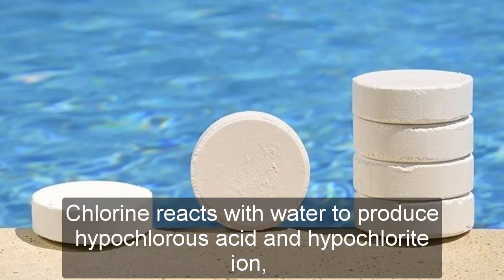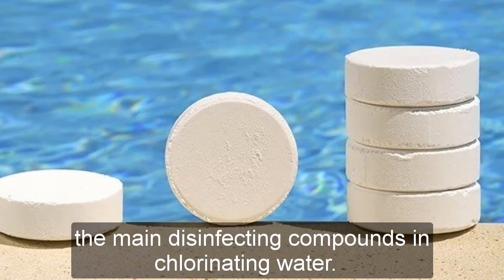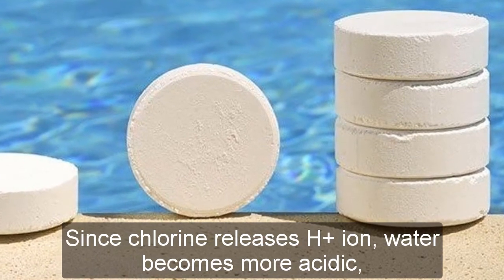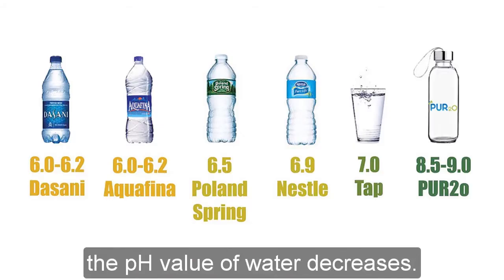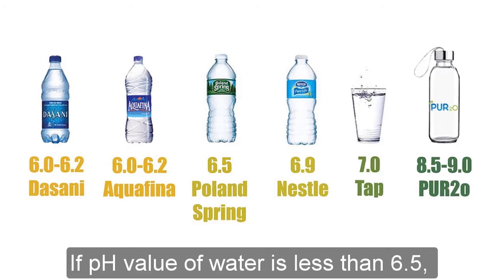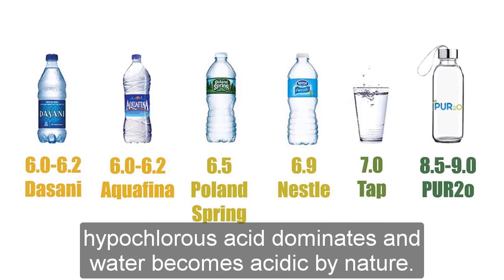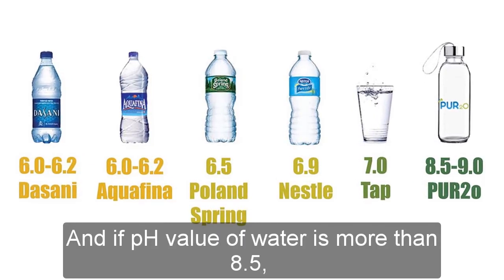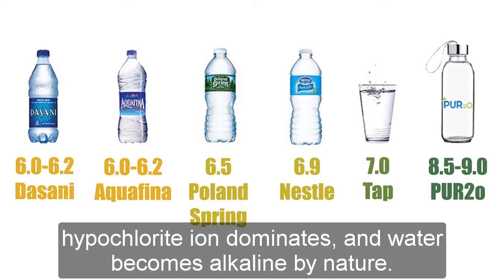Chlorination of water | Chlorine Smell in Water | Purification of water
The video explains how to purify water by using chlorine tablets, how to remove chlorine smell from water.

chlorine  # chlorine twenty one pilots # chlorine twenty one pilots lyrics # chlorine gas
chlorine song # chlorine banane ki vidhi # chlorine 21 pilots # chlorine tablets in water tank # chlorine banane ki prayogshala vidhi # chlorine water effects on skin # chlorine banane ki dikan vidhi # chlorine purifierchlorine water purifier # chlorine water purification # chlorine dioxide water purification  #